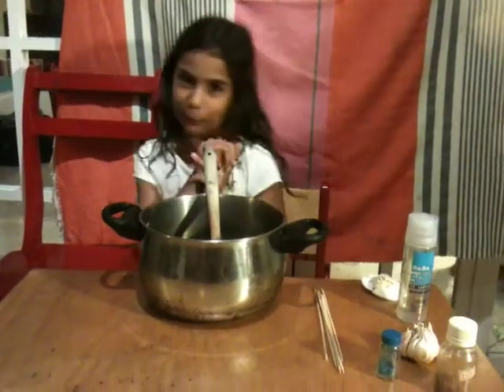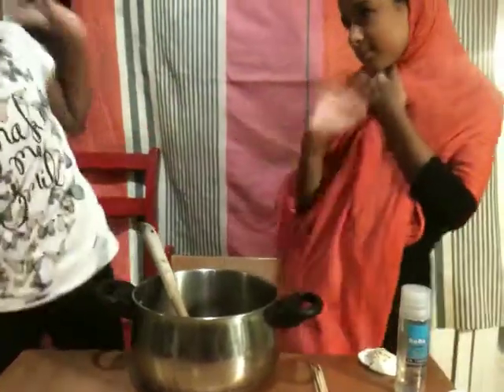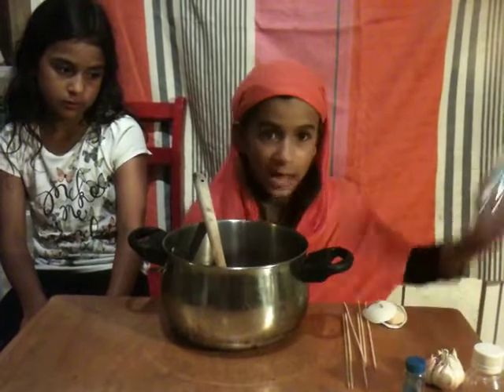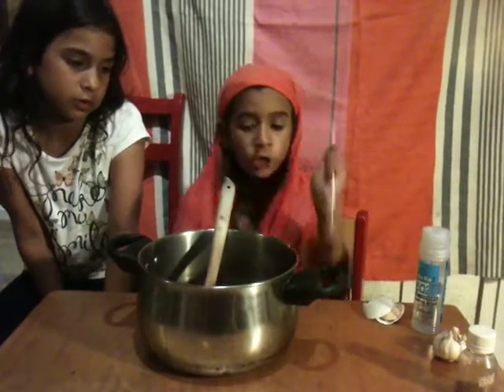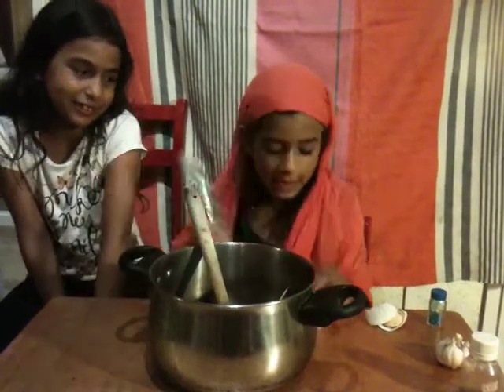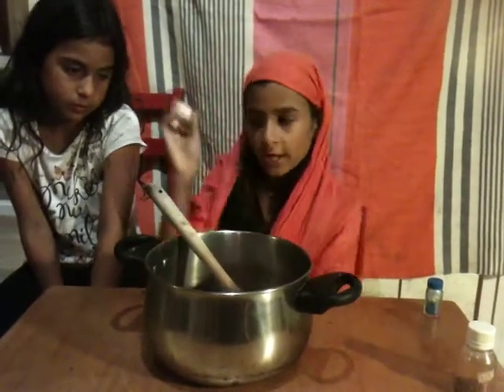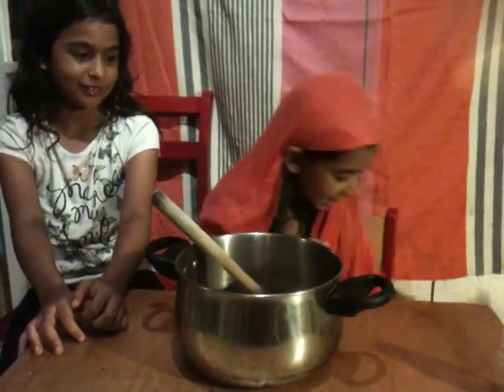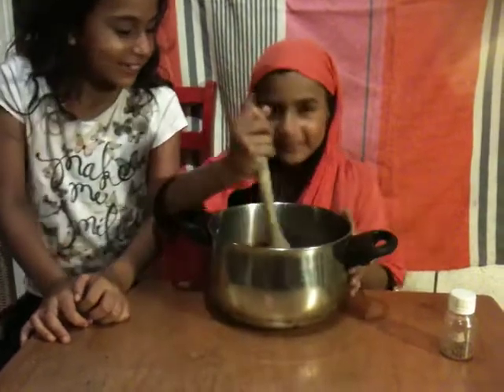Mystery Potions Show - by Esme & Tara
How to make a vampire potion